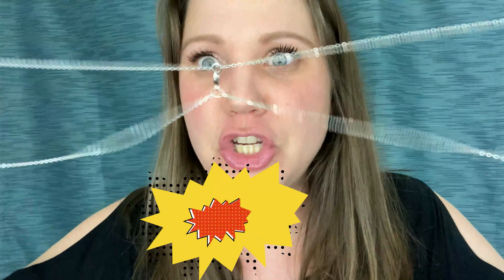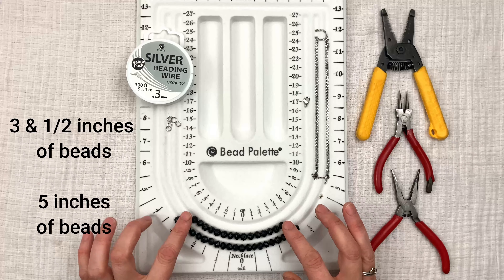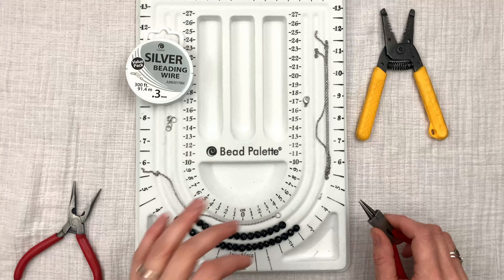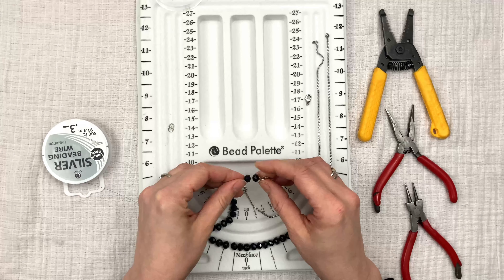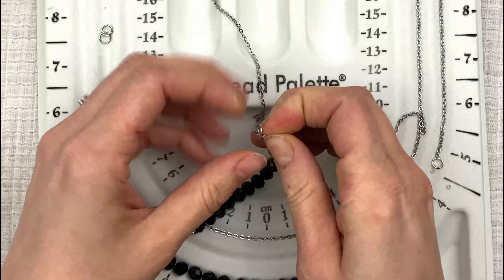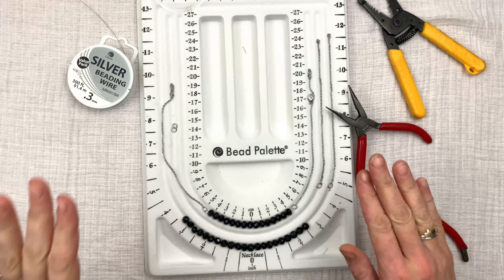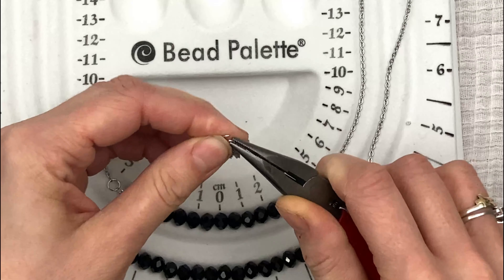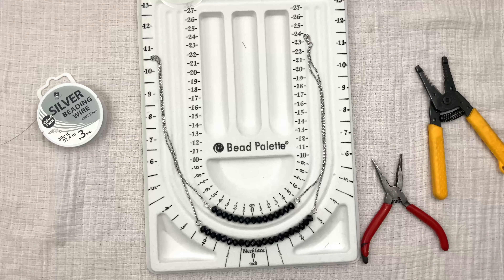The Secret to Making this Unique Double Strand Necklace - DIY Beaded Necklace Making at Home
This double strand necklace is very unique in that both strands have their own chain. In this DIY necklace making tutorial I will teach you how to make this fun but easy necklace.  If you are just a beginner at making jewelry or you want to add another skill to your style of necklaces then this how-to multi strand necklace video is for you.

WHAT YOU NEED TO MAKE THIS NECKLACE:
Tools:
Cutter Pliers
Material:
4 Chain all 7 inches long (If you want the same chain as the one I used in the video click this link:
6 Split Rings
Beads that are in a row of 3 & 1/2 inches
Beads that are in a row of 5 inches
1 Lobster Clasp
4 Crimping Beads